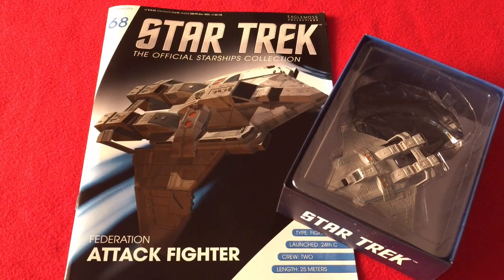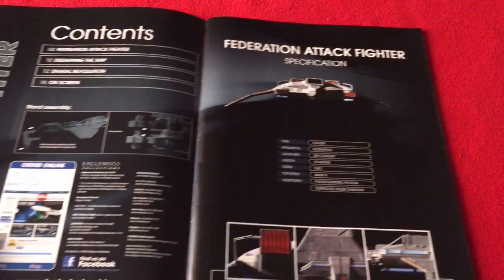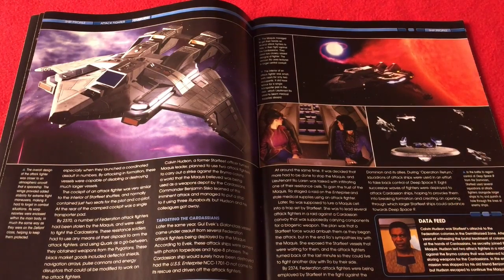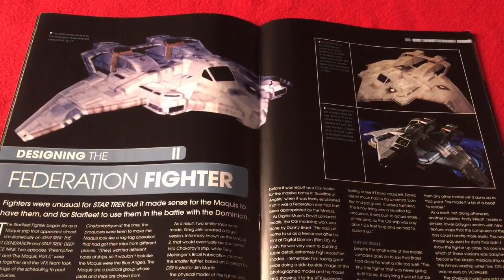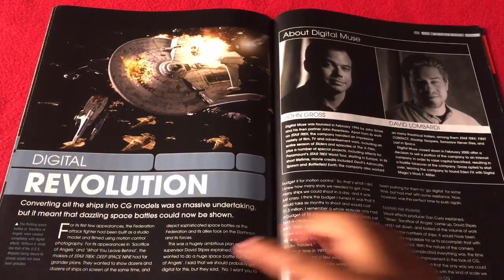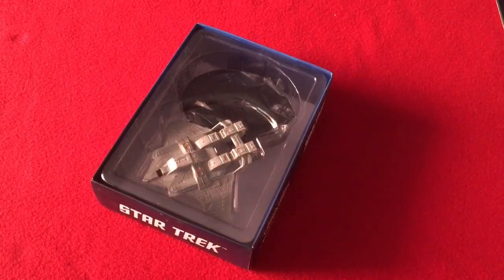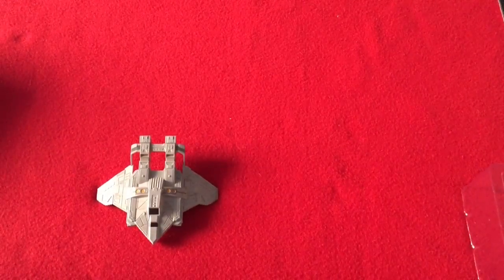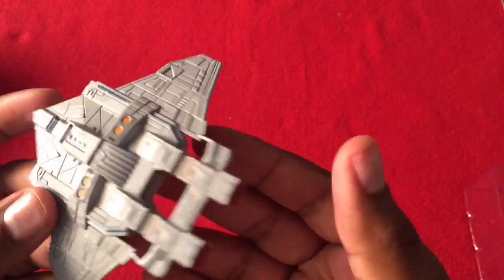Star Trek Starships Issue 68: Federation Fighter REVIEW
A Look and review of Issue 68 featuring the Federation Fighter